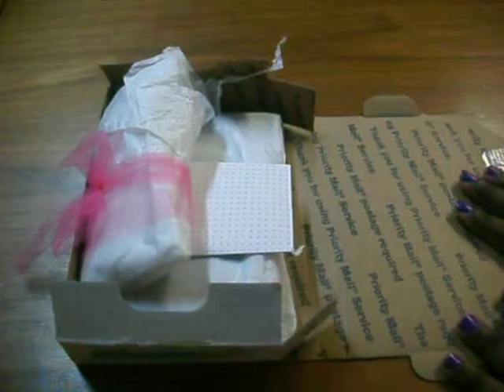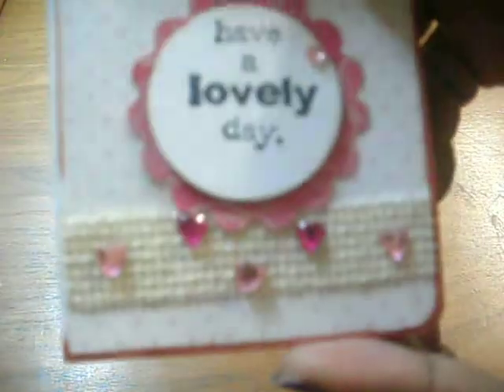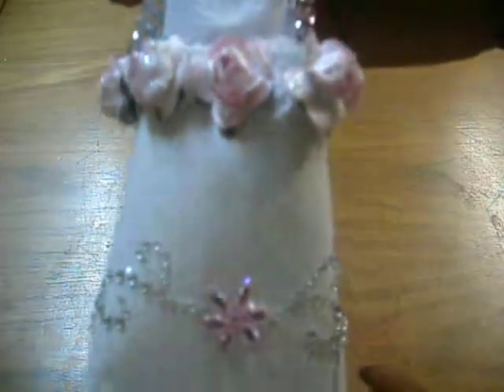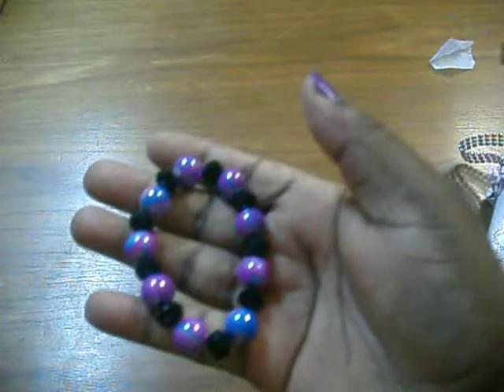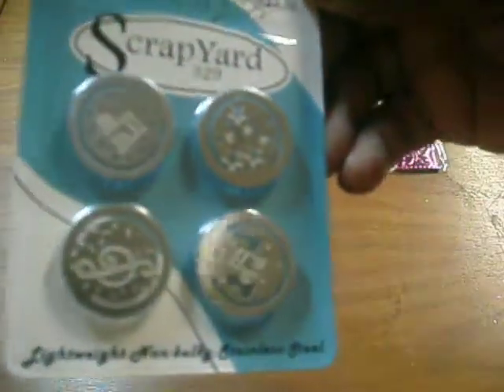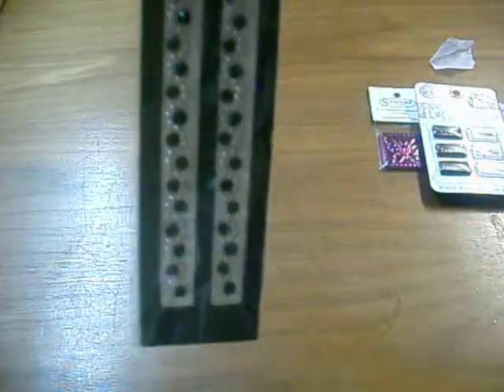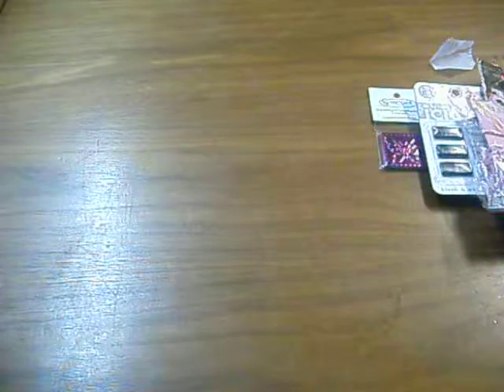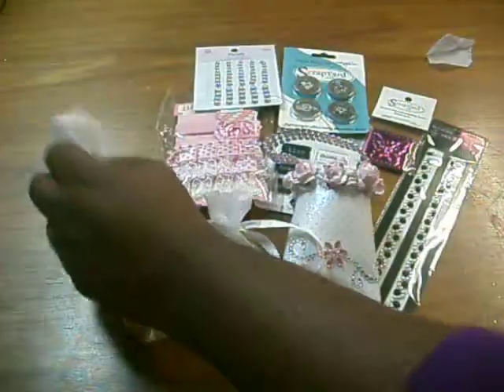TP Tussie Mussie Swap 2013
TFW!